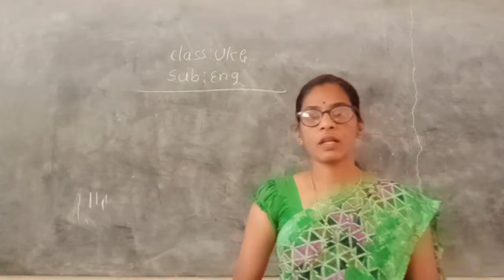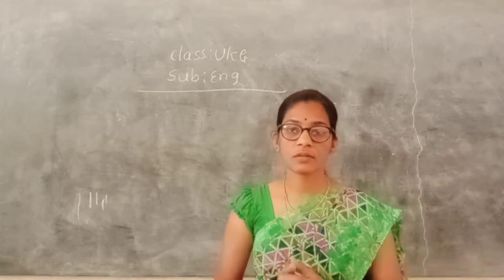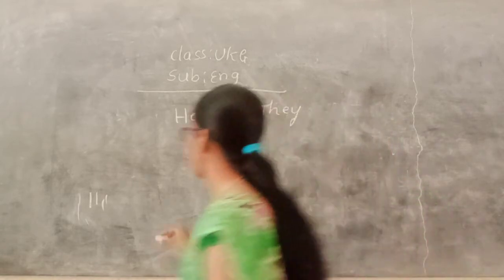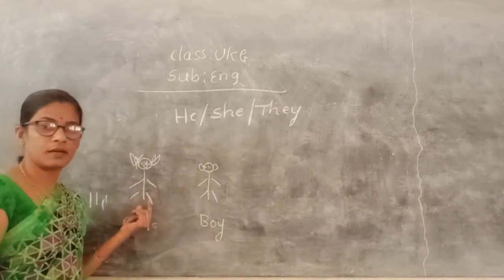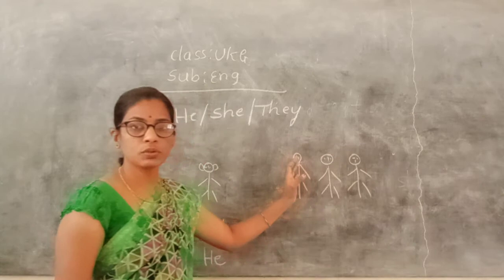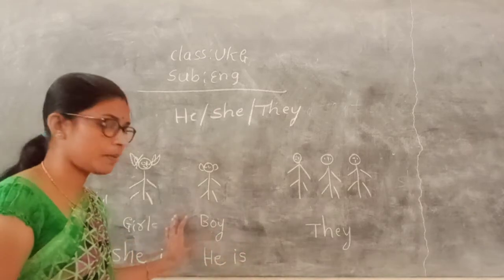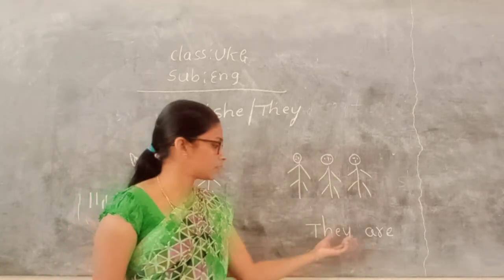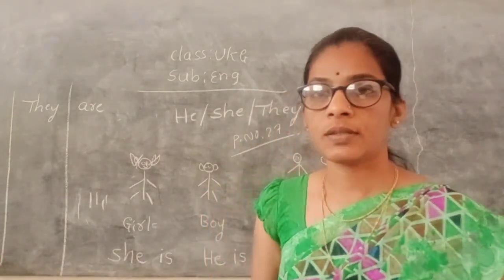Class UKG ENG